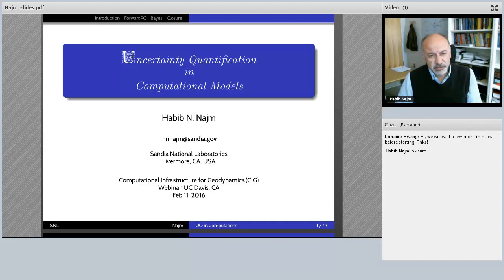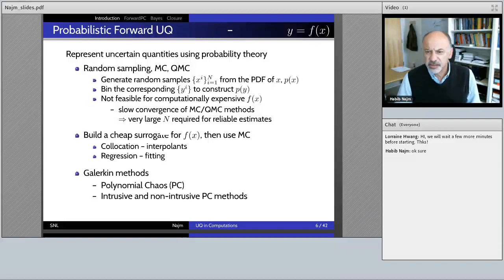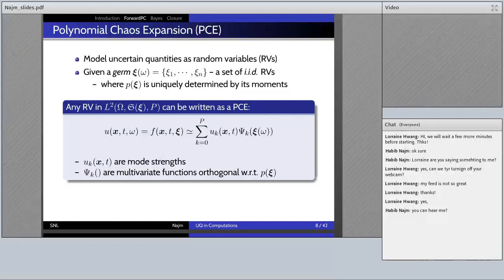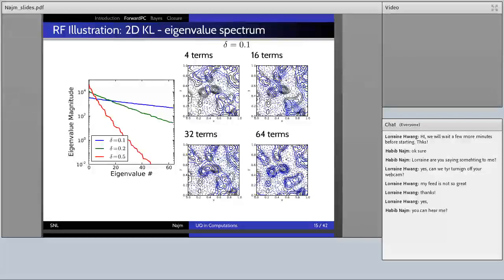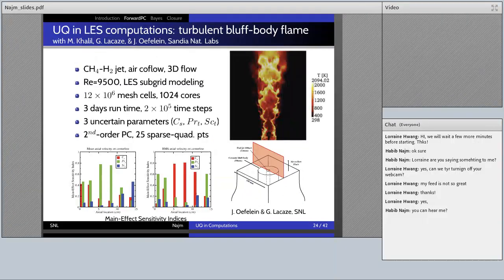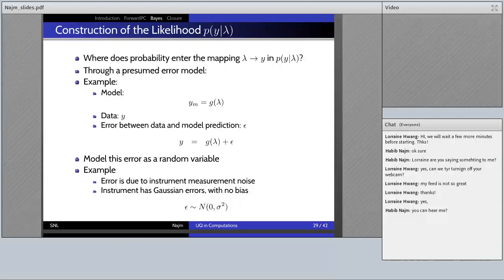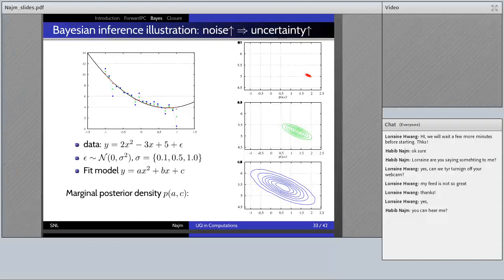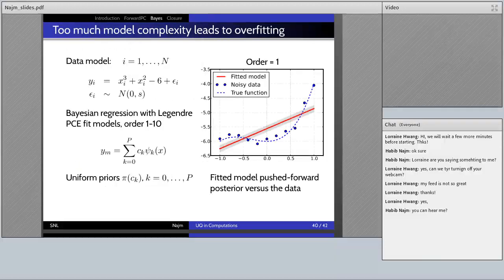Uncertainty Quantification Webinar Najm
THURSDAY, FEBRUARY 11 @ 2PM PT
Uncertainty Quantification in Computational Models of Physical Systems

Habib Najm, Sandia National Laboratory

Models of physical systems typically involve inputs/parameters that are determined from empirical measurements, and therefore exhibit a certain degree of uncertainty. Estimating the propagation of this uncertainty into computational model output predictions is crucial for purposes of model validation, design optimization, and decision support.

Recent years have seen significant developments in probabilistic methods for efficient uncertainty quantification (UQ) in computational models. These methods are grounded in the use of functional representations for random variables. In particular, Polynomial Chaos (PC) expansions have seen significant use in this context. The utility of PC methods has been demonstrated in a range of physical models, including structural mechanics, porous media, fluid dynamics, aeronautics, heat transfer, and chemically reacting flow. While high-dimensionality remains a challenge, great strides have been made in dealing with moderate dimensionality along with non-linearity and dynamics.

In this talk, I will give an overview of UQ in computational models, and present associated demonstrations in computations of physical systems. I will cover the two key classes of UQ activities, namely: estimation of uncertain input parameters from empirical data, and forward propagation of parametric uncertainty to model outputs. I will cover the basics of PC UQ methods with examples of their use in both forward and inverse UQ problems. I will also highlight the application of these methods in select physical systems, including combustion, as well as ocean and land components of climate models.